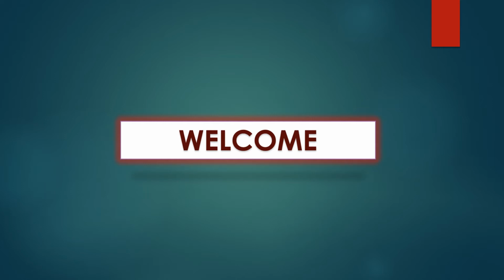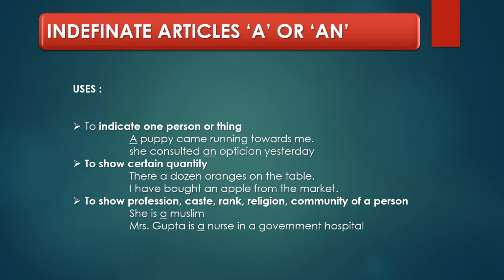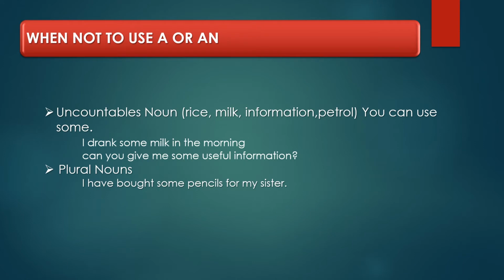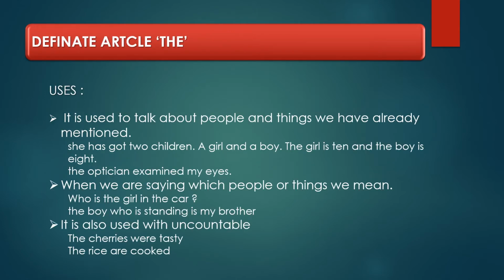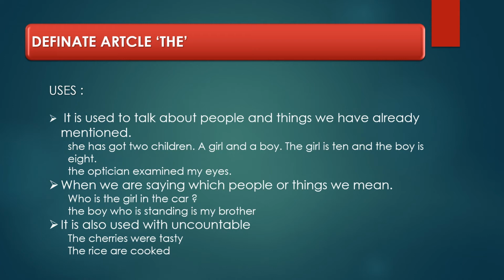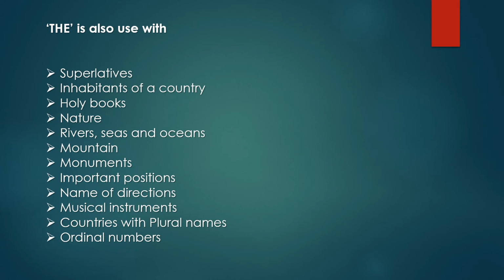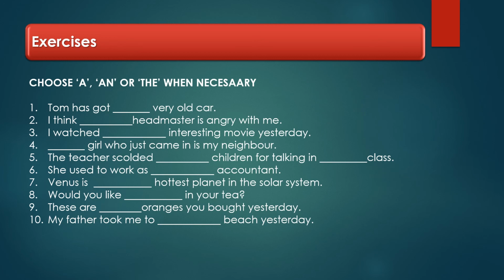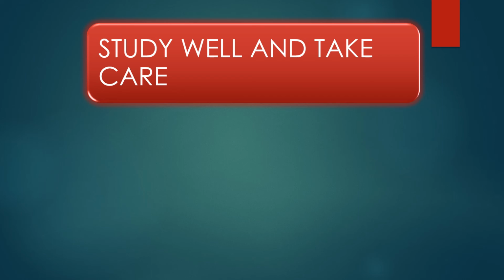EnglishGrammar Class 5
This video explains the usage of articles.